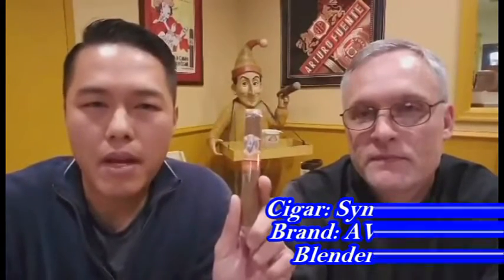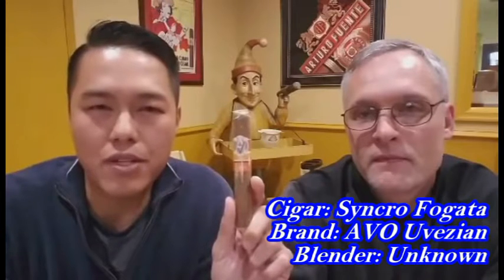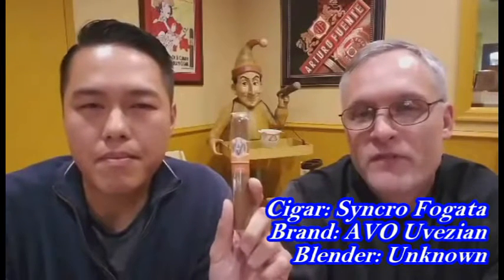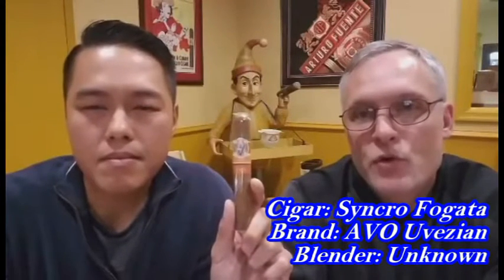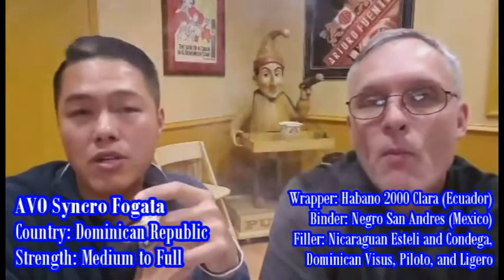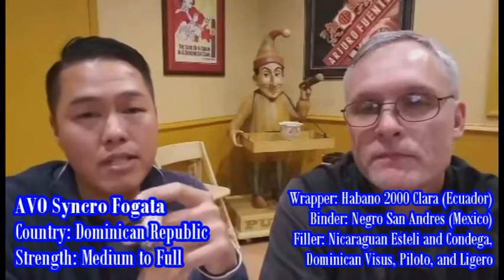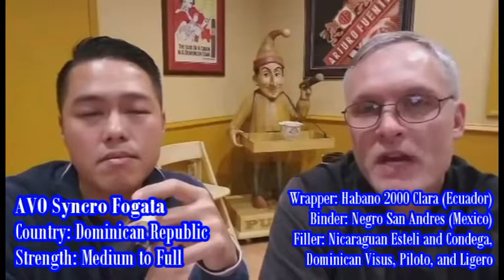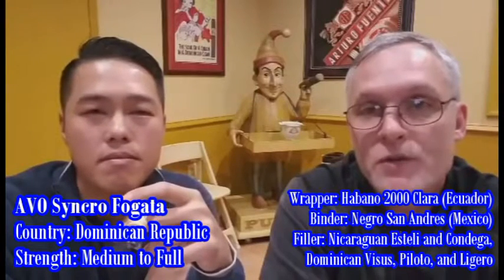CRiT - AVO Fogata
CRiT = Cigar Review in Two
Host(s): J-TRAIN & CHAIRMAN RON
Location: Old Virginia Tobacco Company

Cigar: Syncro Fogata
Brand: AVO Uvezian
Blender: Unknown